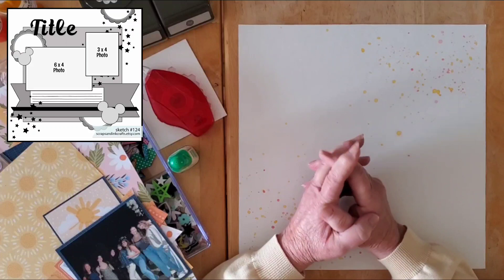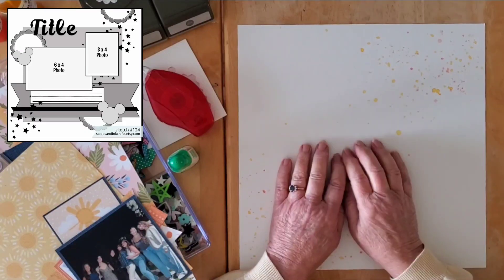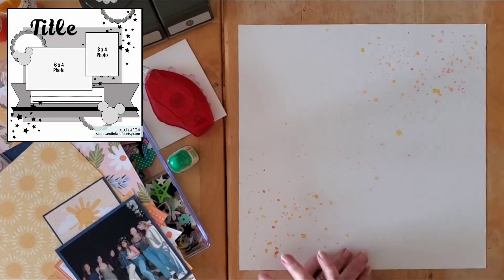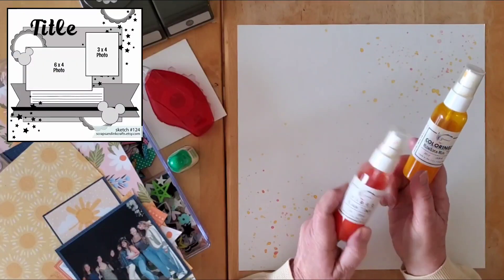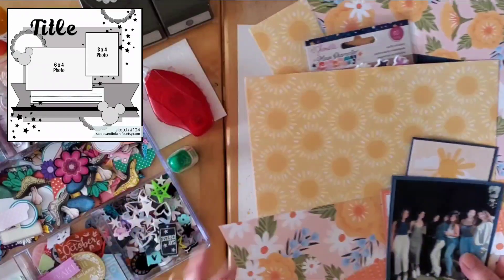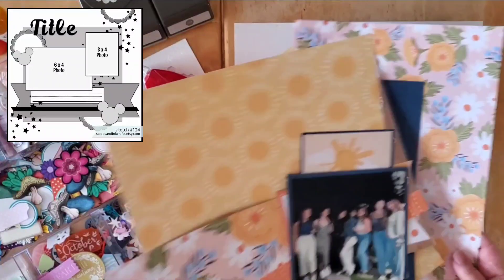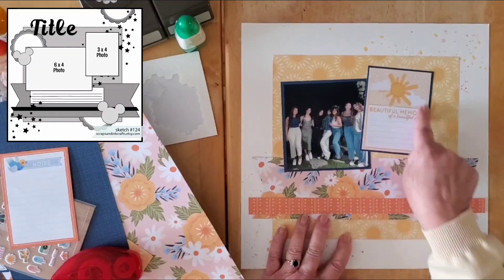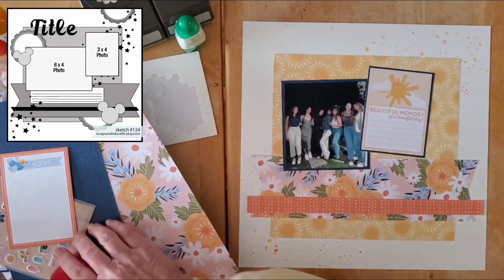SketchSunday - 12X12 layout - BEAUTIFUL MEMORY OF A BEAUTIFUL DAY (H2KAKWS)